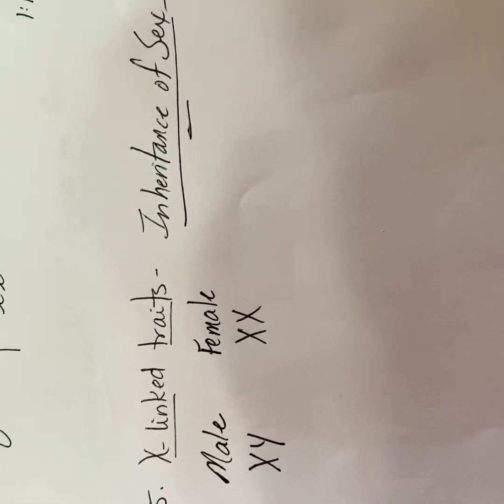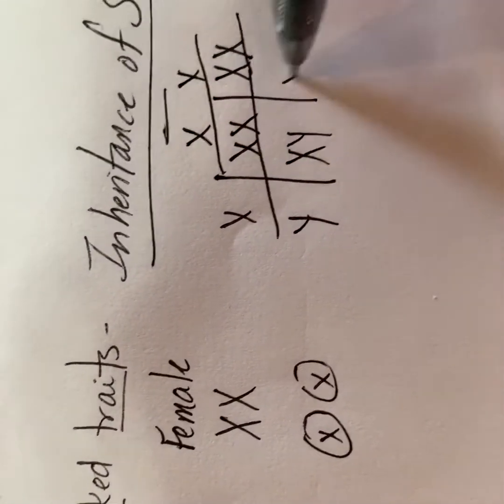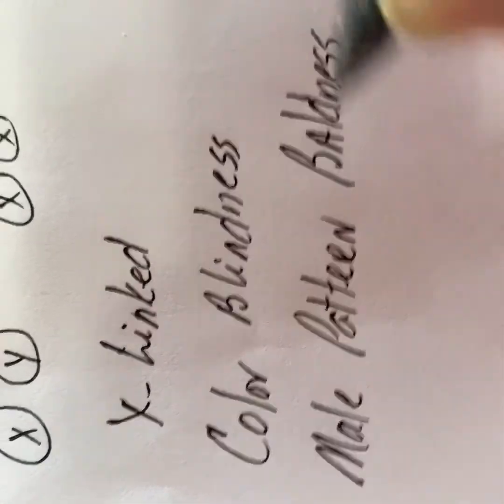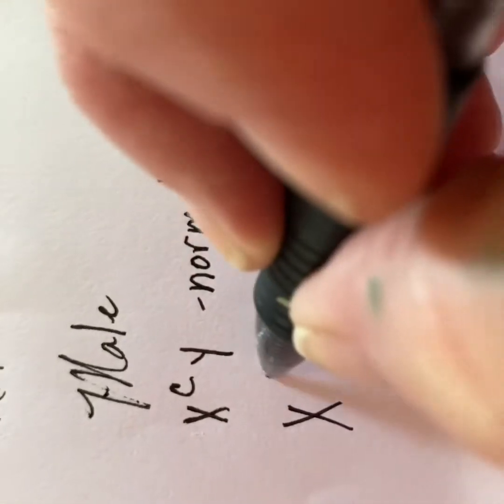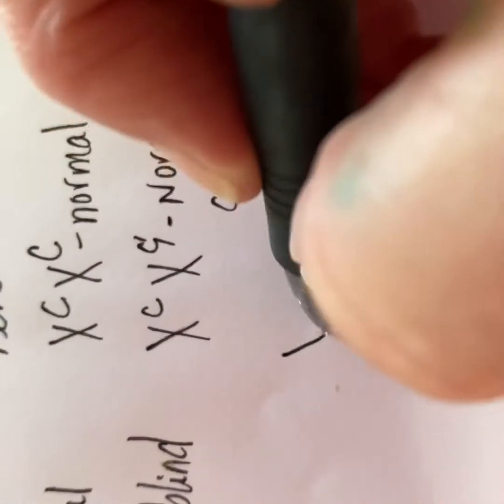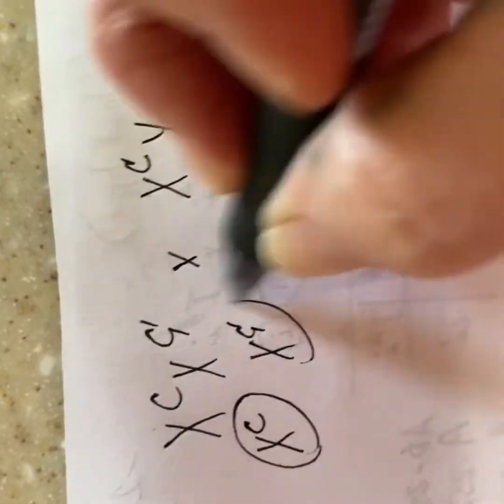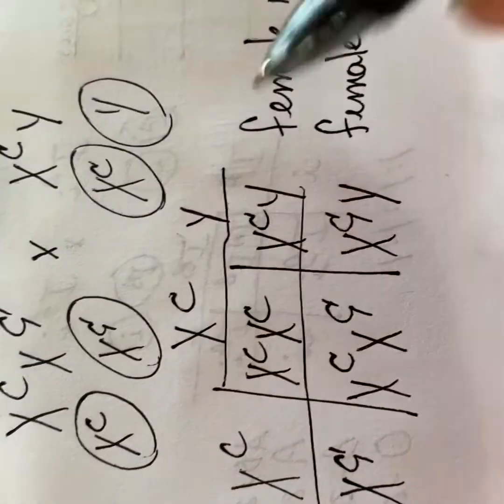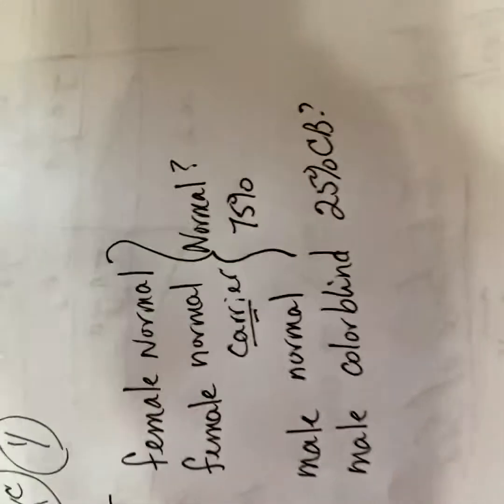M Garrett Inheritance of sex and X-linked inheritance genetics